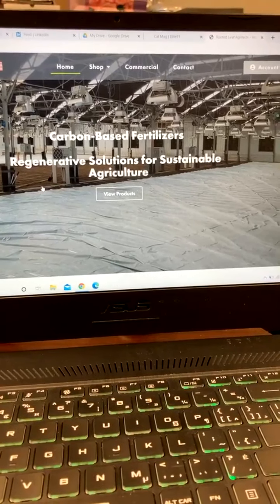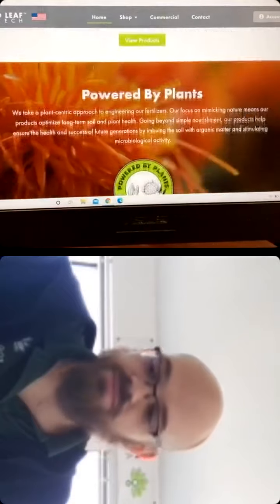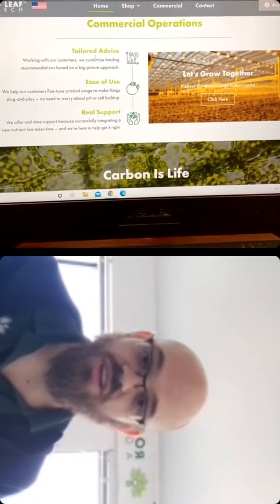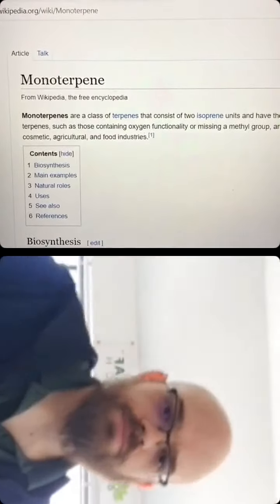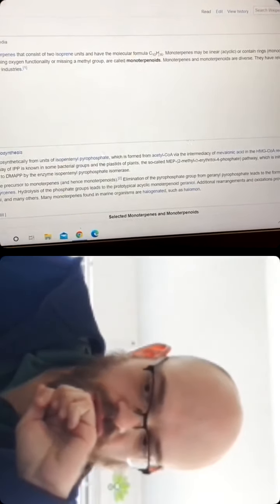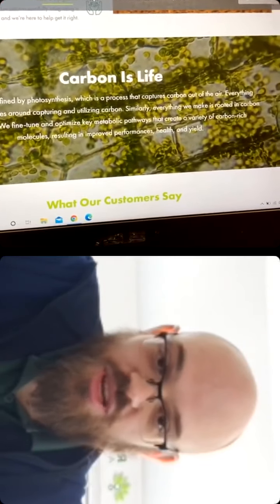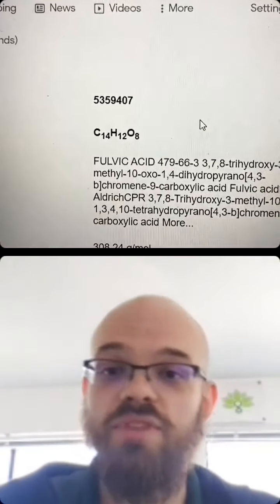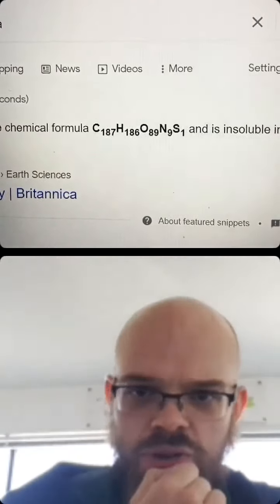Cream, Sugar, and Calmag: Nik from the Rooted Leaf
Chopping it up with Nik from The Rooted Leaf. Welcome to the wonderful world of carbon.